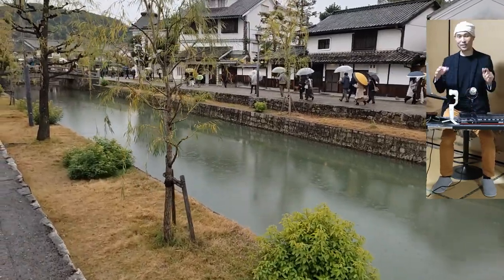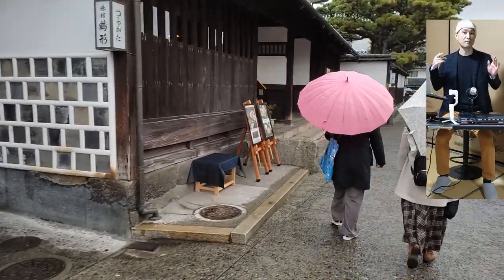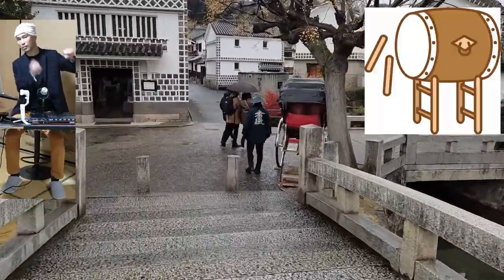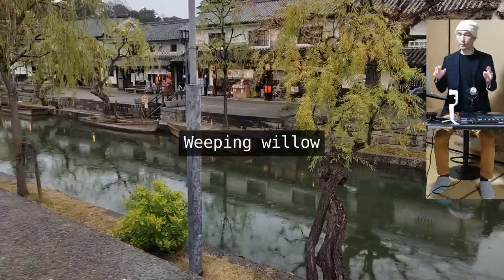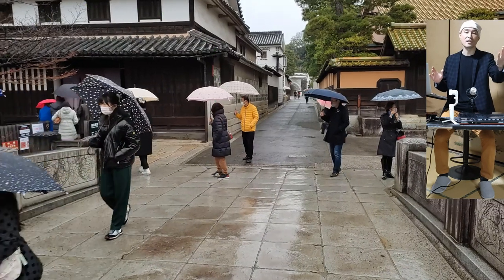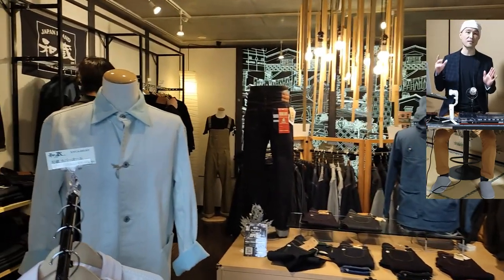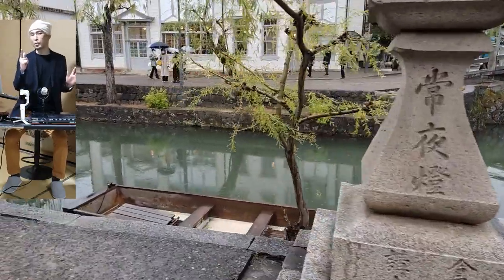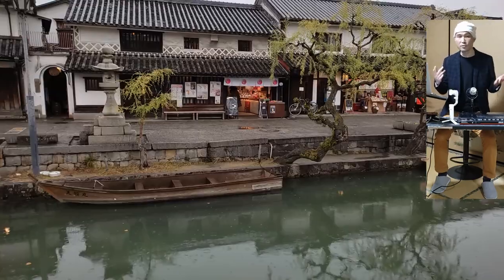Kurashiki Historical Quarter (Canals and Storehouses from Edo Period)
This video is about my trip to the Historical Quarter in Kurashiki city, Okayama prefecture.

0:45 Shirakabe Dozō
1:43 Kabuki doll
2:20 Jinriki-sha
2:55 Weeping willow
3:40 Magosaburō Ōhara
4:32 Kurashiki Gōshi
4:51 Kurashiki denim
5:51 Takasago Bridge
6:38 Land of sunshine
7:27 Kansai International Airport